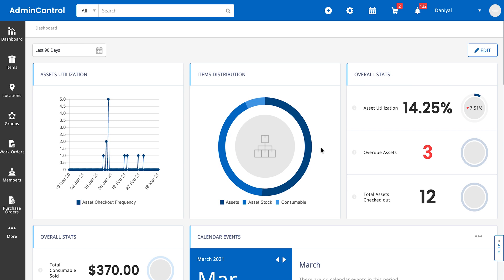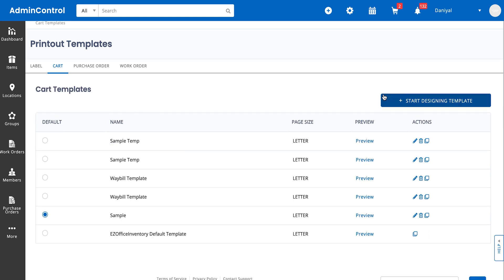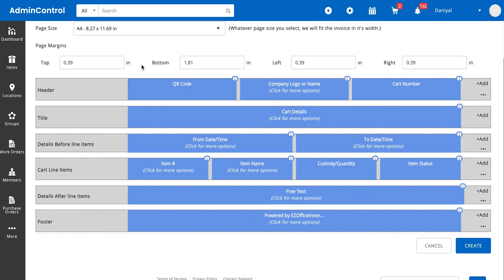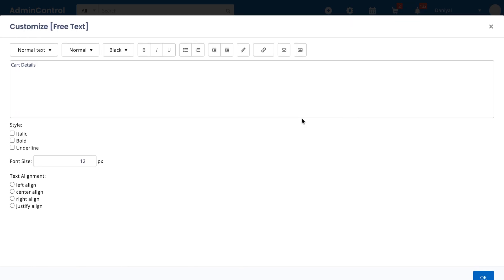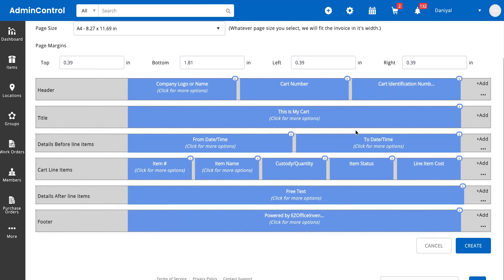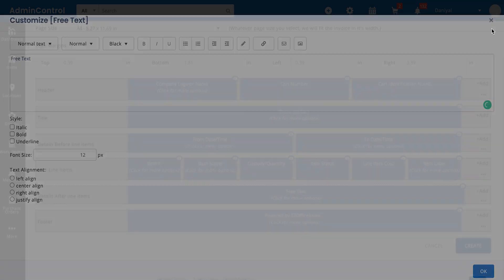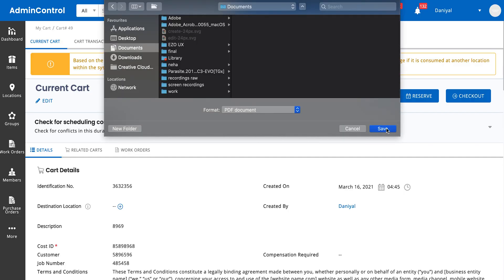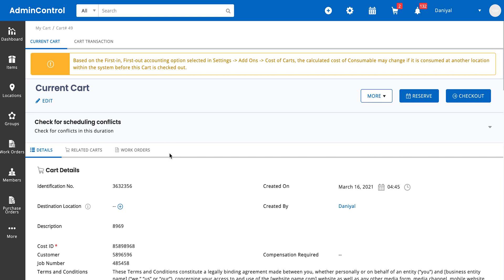Printout templates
EZOfficeInventory enables you to design and print your own templates for Carts, Work Orders, Purchase Orders and more. Find out how you can set it up easily in this video.